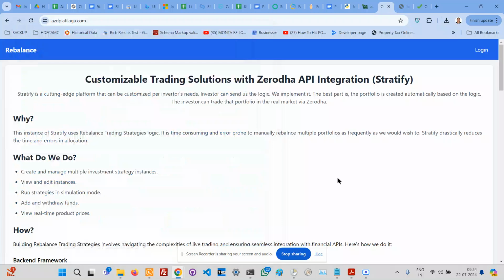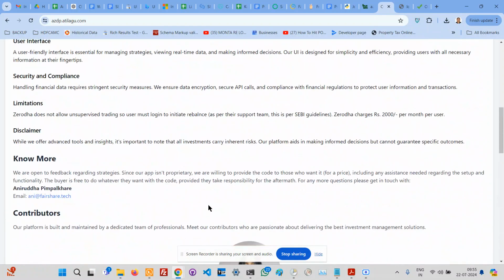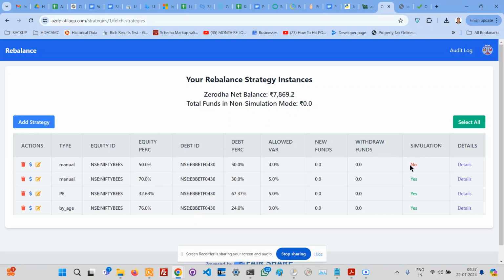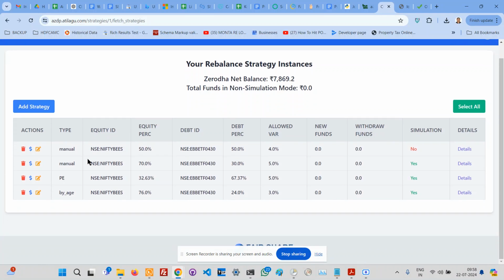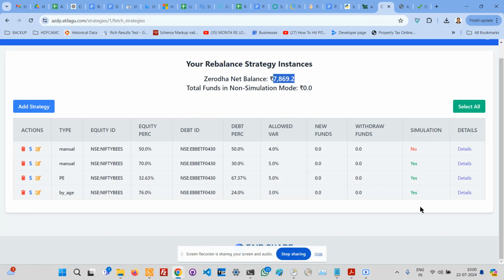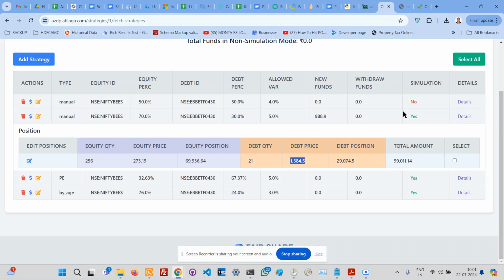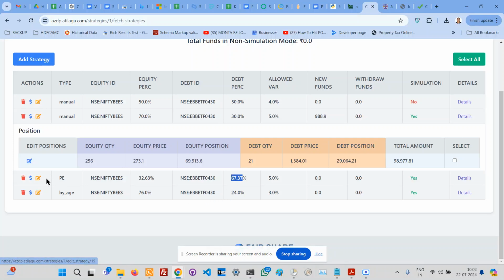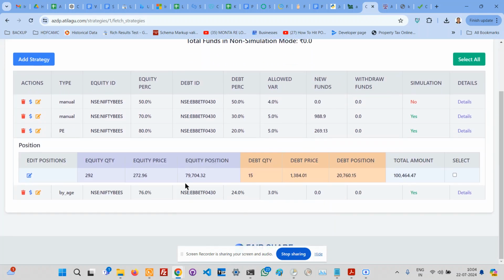Customizable Trading Solutions with Zerodha API Integration (Stratify)